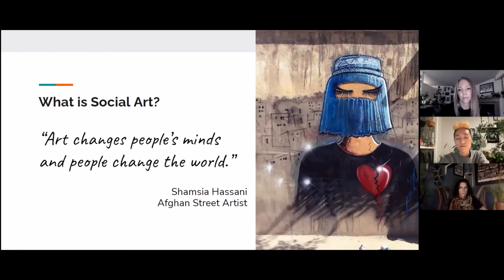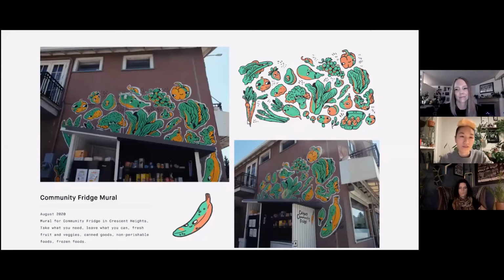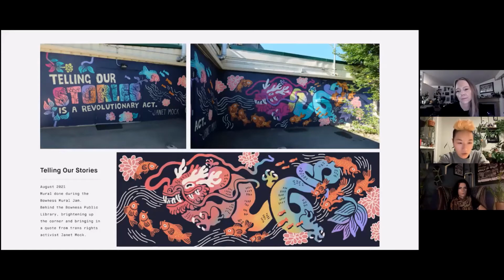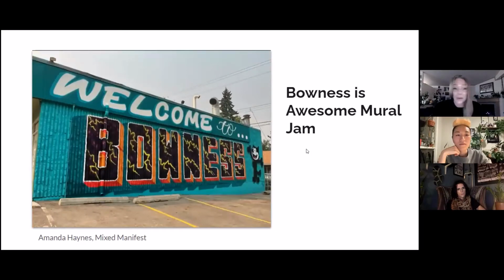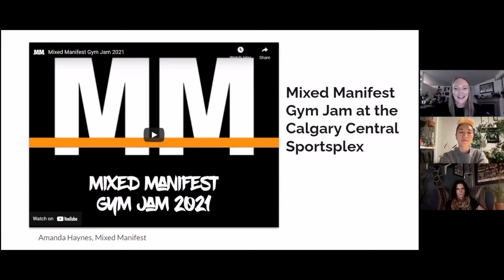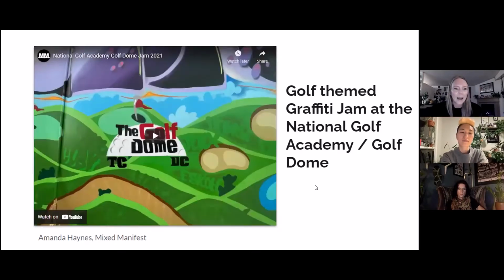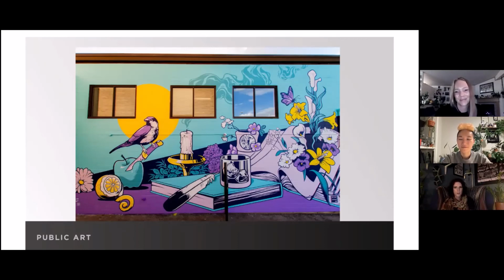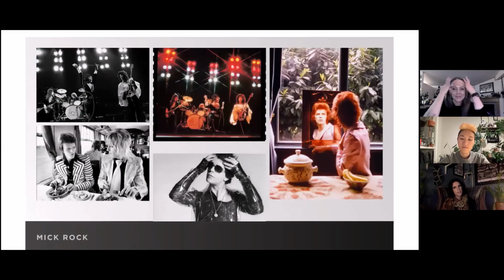E4PJ Social Art with Kyle Simmers, Ris Wong, and Amanda Haynes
Explore Social Art with local Calgary artists.